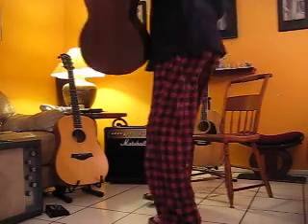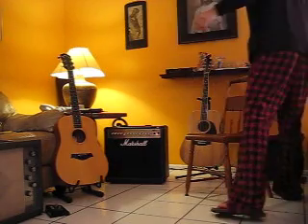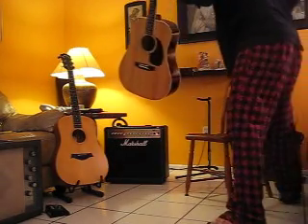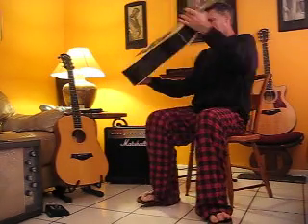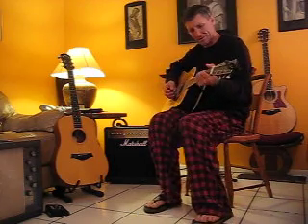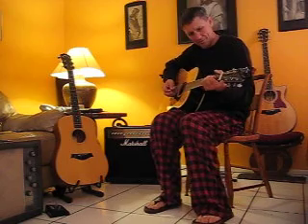Taylor Big Baby vs Taylor 314 ce mahogany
Sound Compair also a Sigma DR-7 made in Japan
big baby vs 314ce